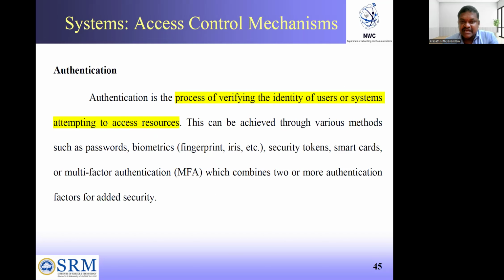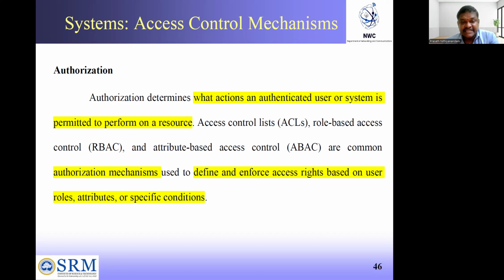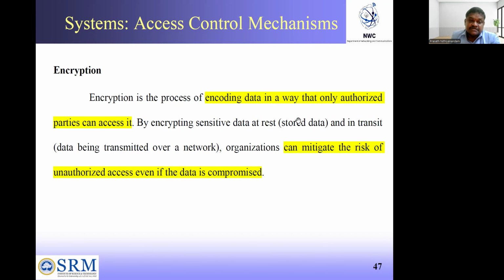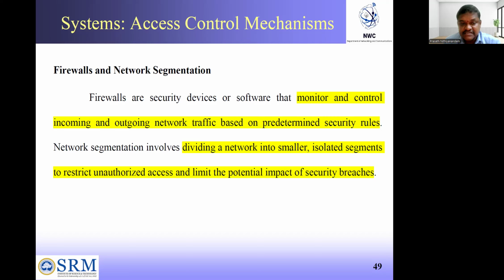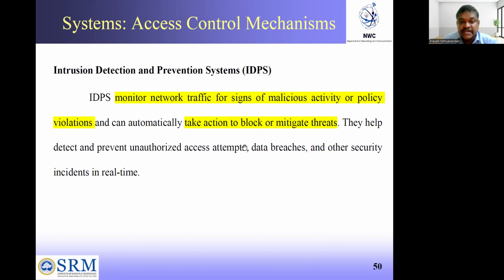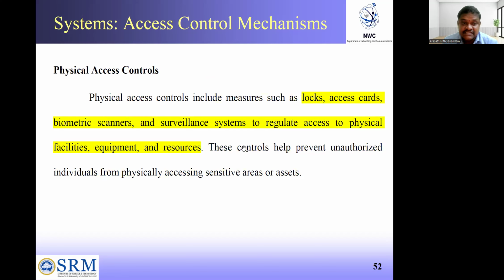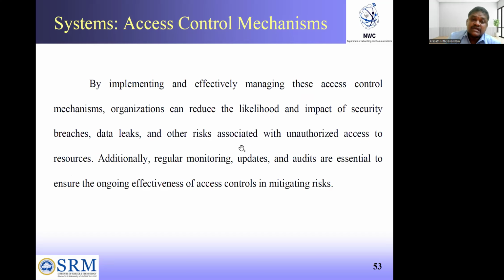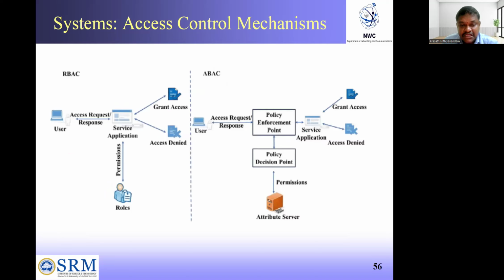U3 Access Control Mechanisms